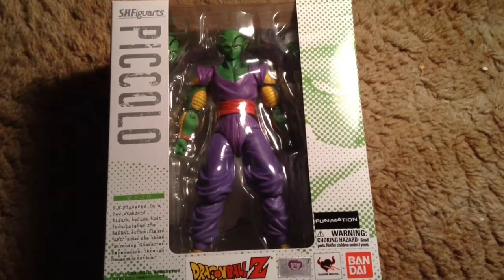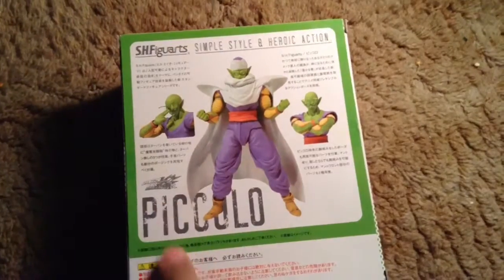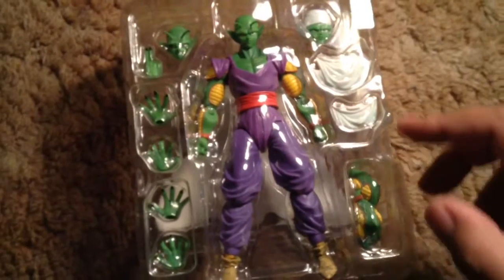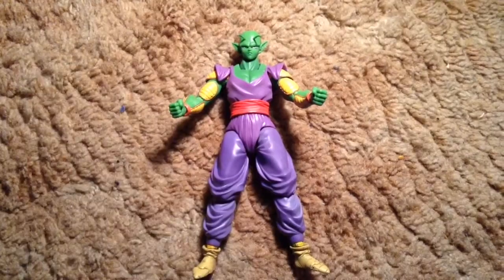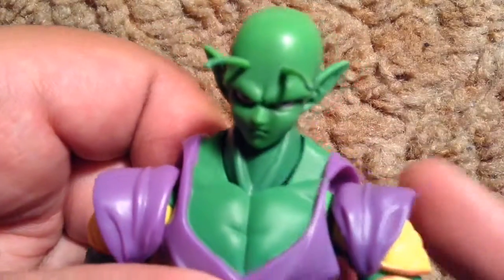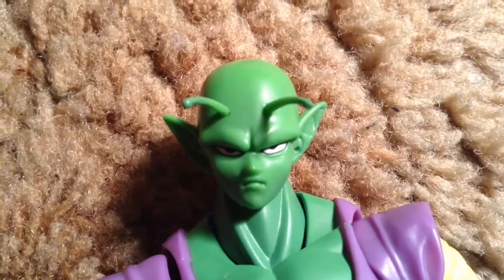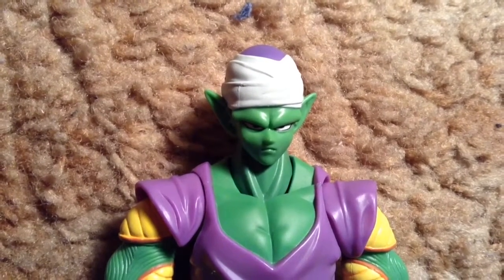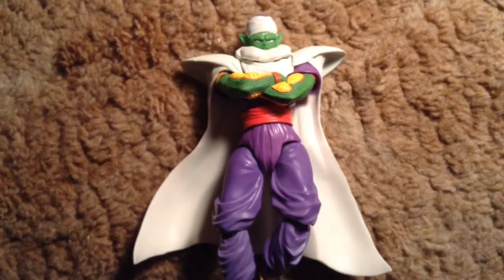Dragonball Z Figure Review . SH Figuarts Piccolo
A review of the very first figure to come out in the dbz Figuarts line!
Amazing figure & a must have for any dbz fan!